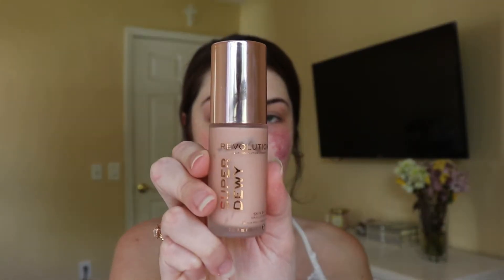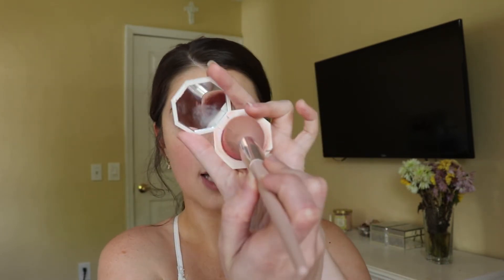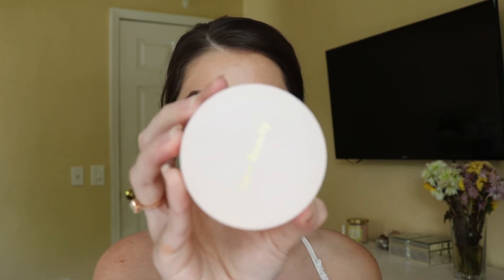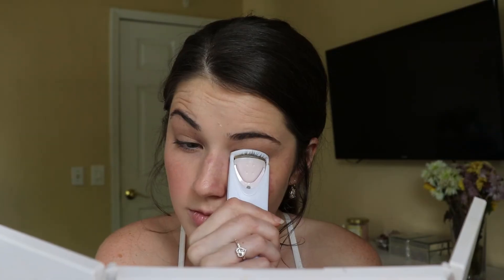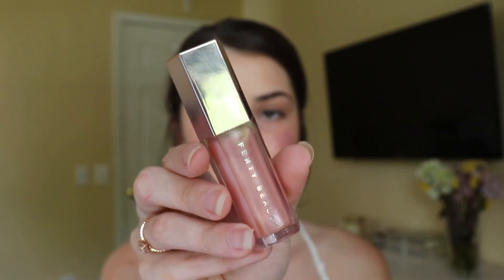Glowy Natural Makeup Tutorial!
Hi guys! In this video I am showing a glowy natural makeup tutorial! This look is perfect if you love light makeup looks!